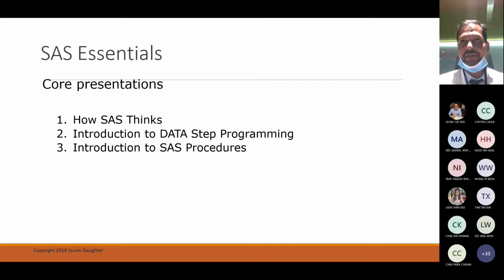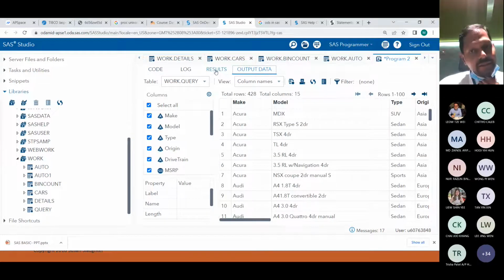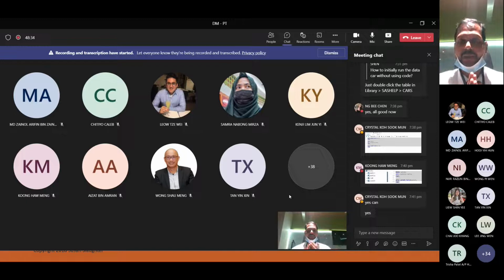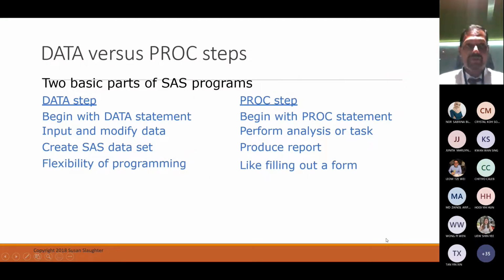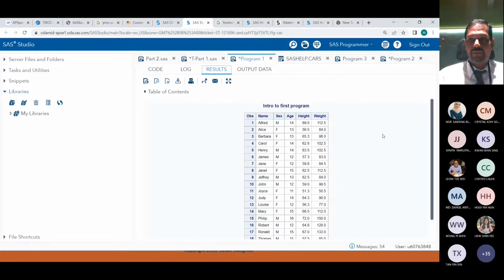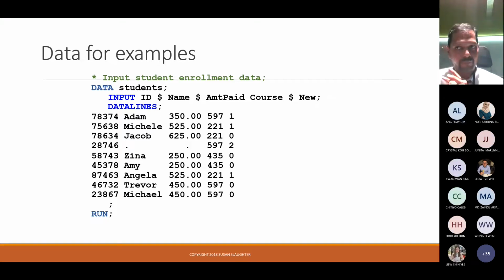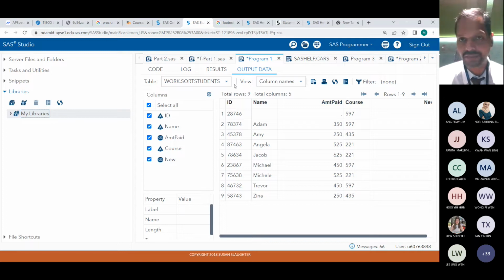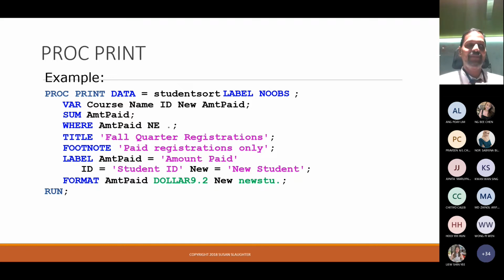DM PT 20220713 191545 Meeting Recording